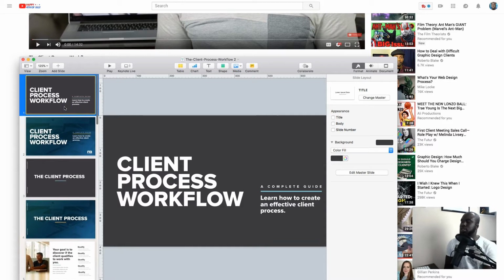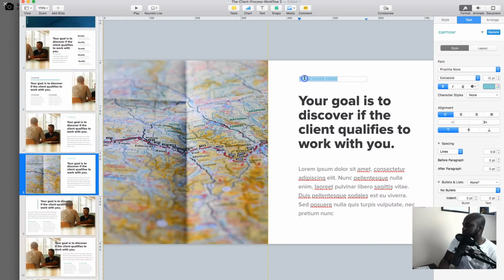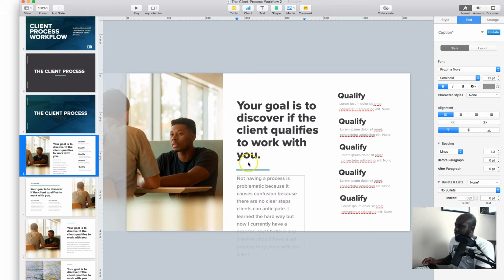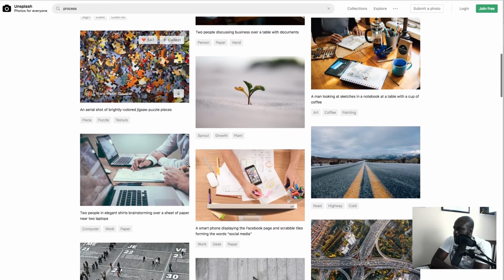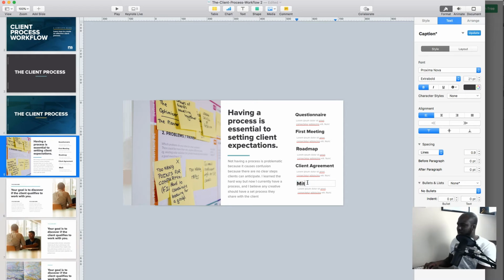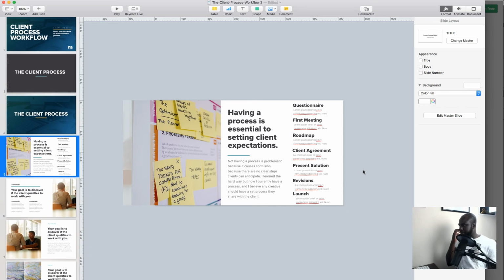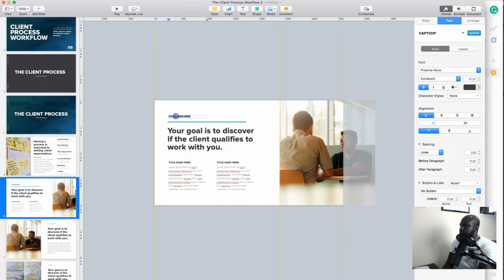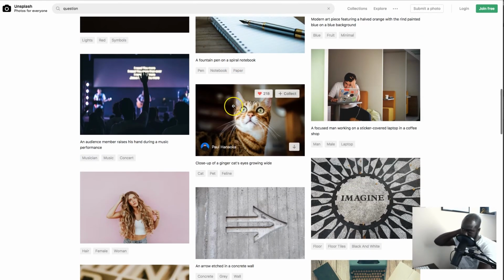Creating a Lead Magnet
Looking to level up in your freelance business? You may need Creative Coaching:

Executive Producer - Nathan Allotey
Typefaces: Proxima Nova